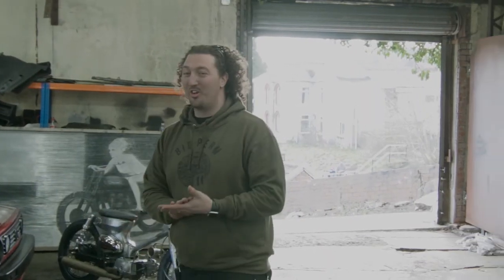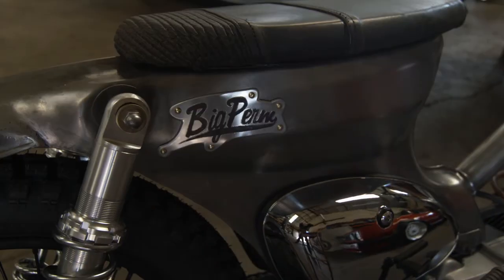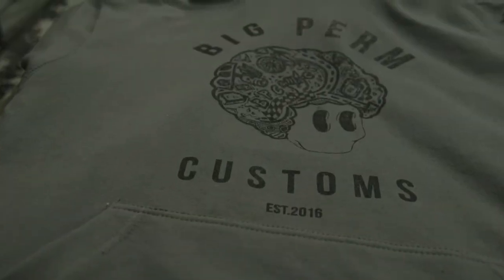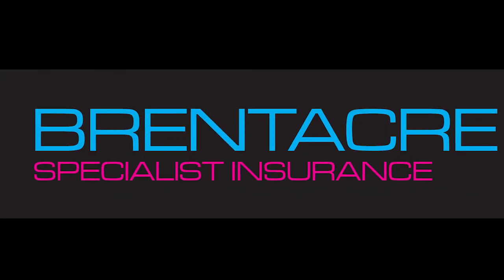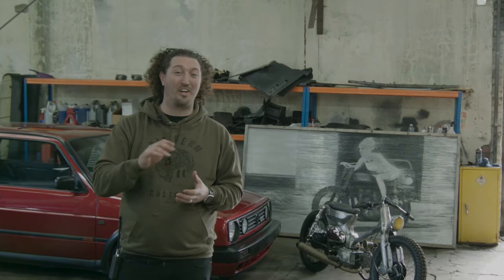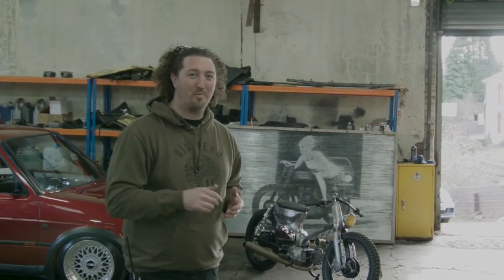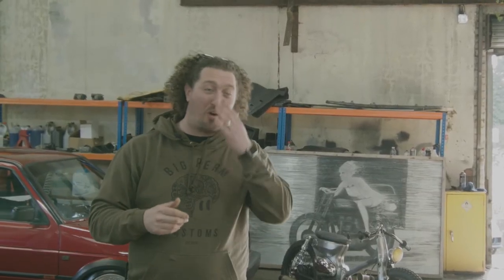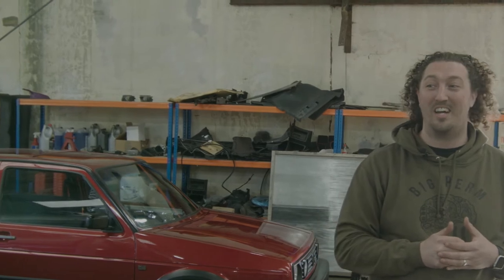Big Perm Customs | Competition number 2 Launch Vid !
Last Comp was insane! This is one will be even bigger!

Good Friday 30th of March at 7pm this competition goes live.

Live draw at Retro Rides Weekender Goodwood on Sunday the 20th of May!

I can't bloody wait!!!

Thank you to Retro Rides and Brentacre for the support.

Get involved ✌🏼

SHARE AWAY PEEPS!